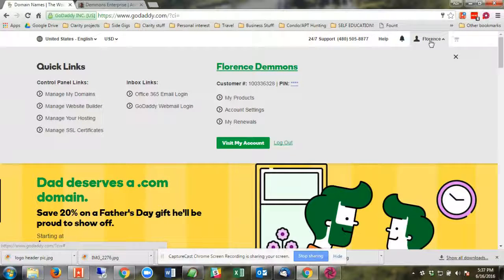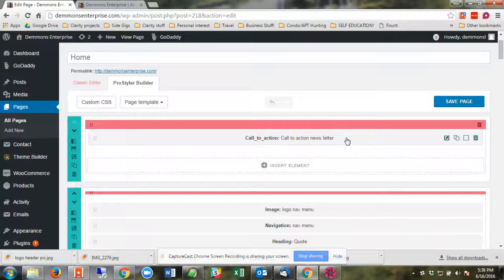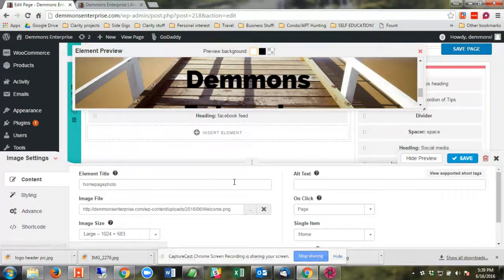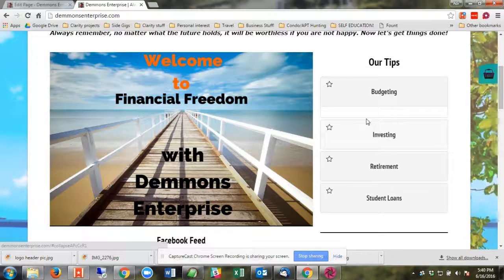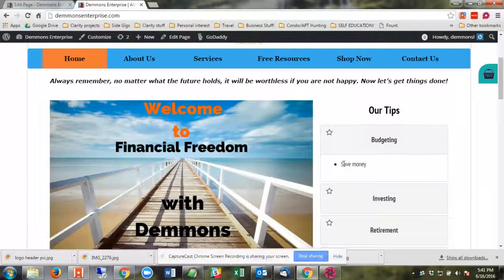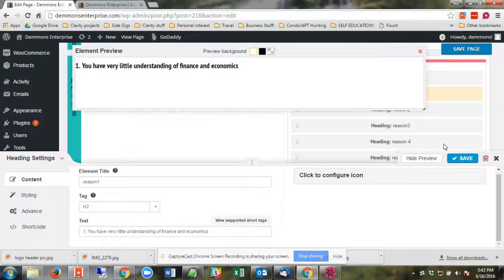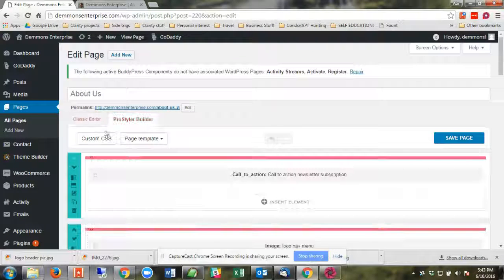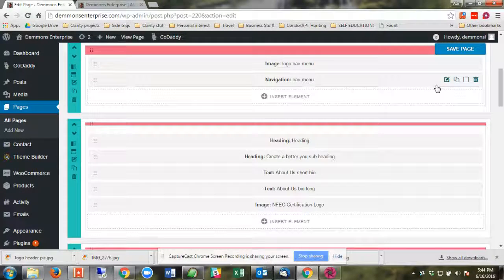How to update General Page Content